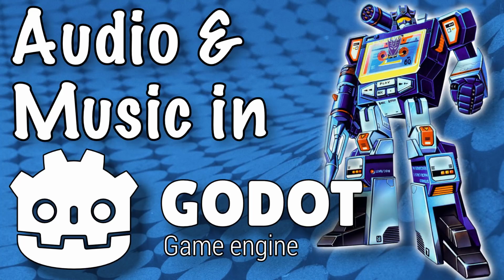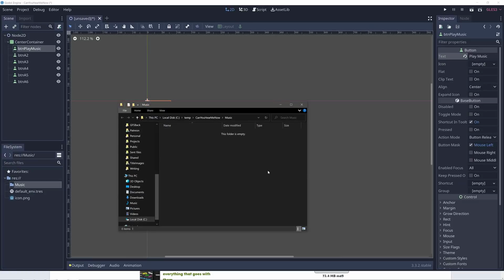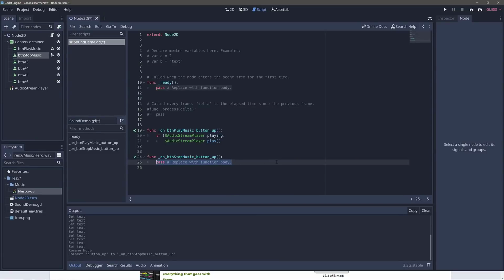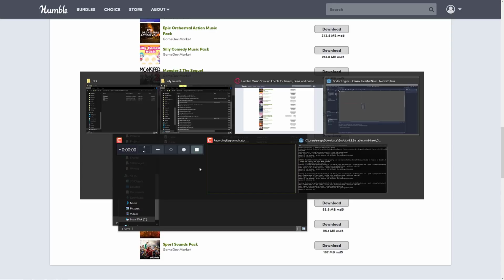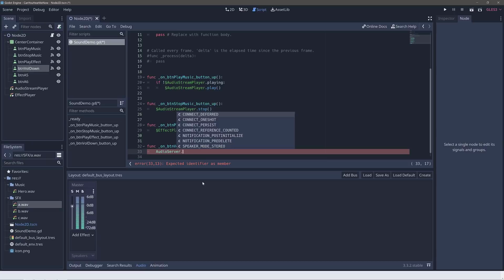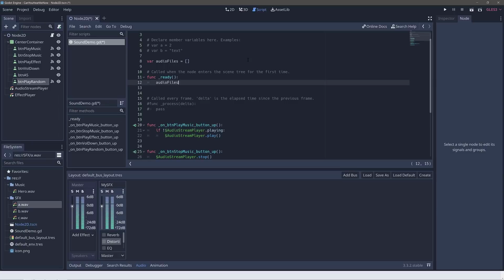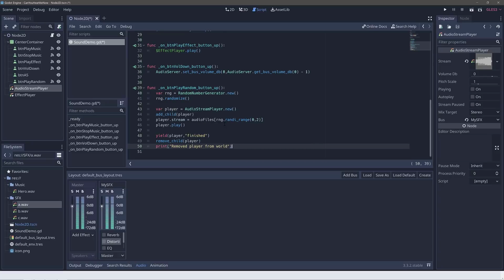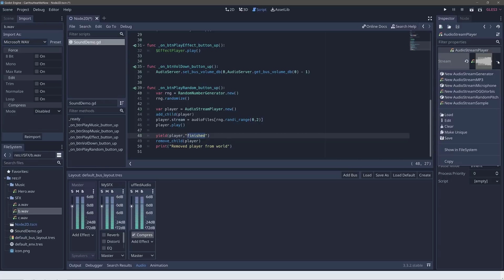Audio & Music in the Godot Game Engine -- A Belated Tutorial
When the Music & Sound FX bundle started I said I would make a tutorial showing you how to play audio files and music in Godot...  well with just under 24 hours left in that Bundle... here it is! ;)

Every thing you need to know to play audio in Godot 3.x (and mostly Godot 4 as of right now).

The above link contains a code that enables you to direct a portion of your purchase to support GFS (and thanks if you do!)